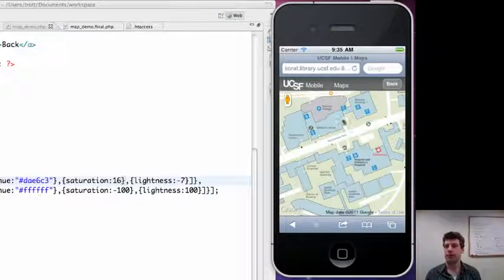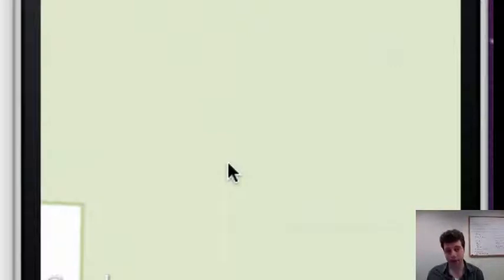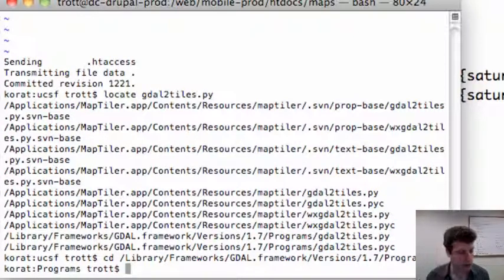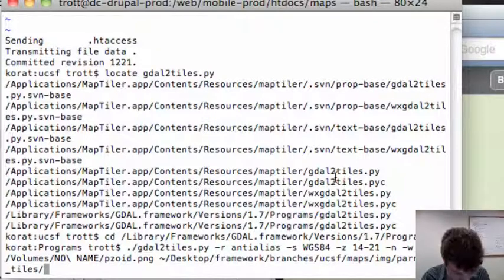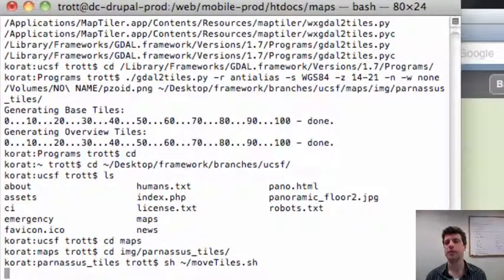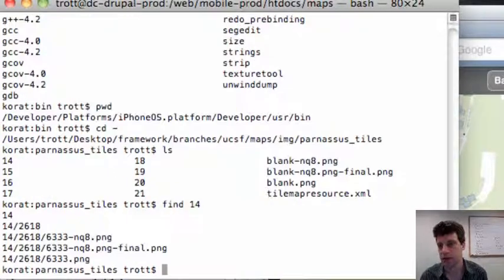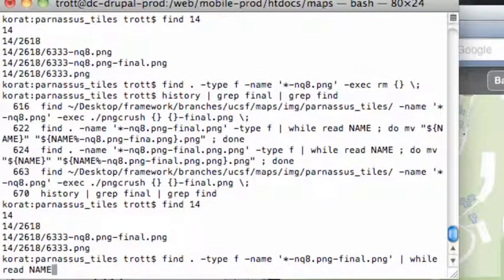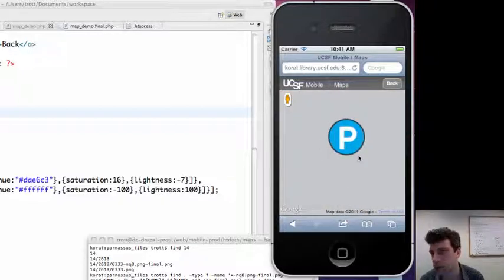Mobile Maps That Aren't Terrible (Part IV)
Contents:

Using gdal2tiles.py to remove border artifacts (0:00)
Cleaning up after tile compression (6:38)